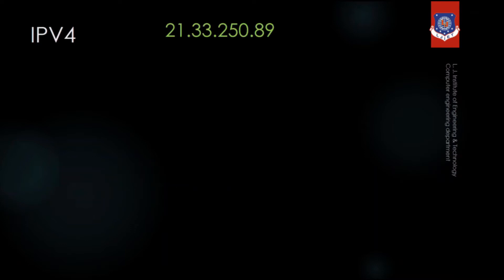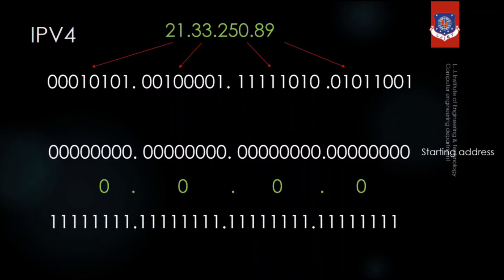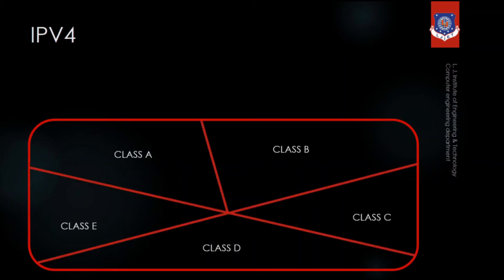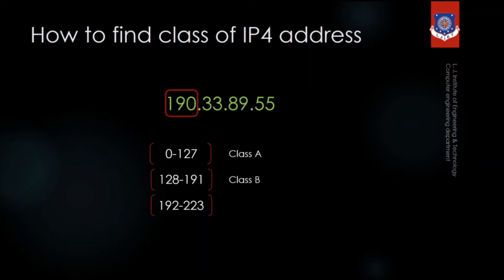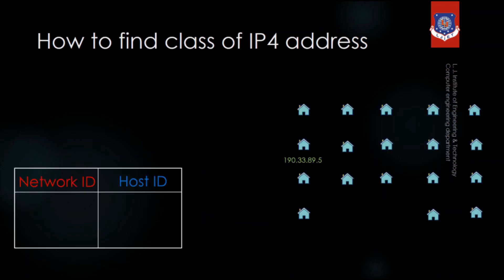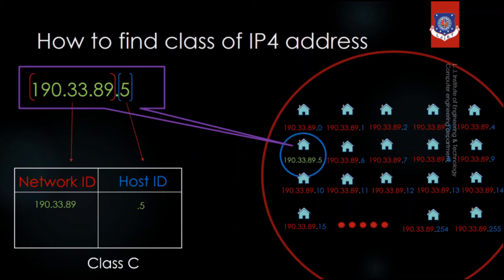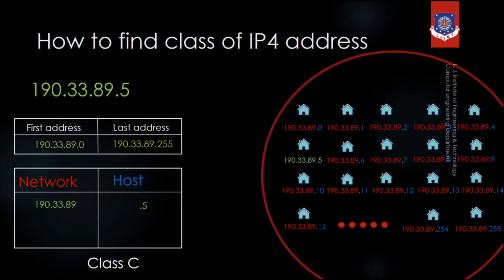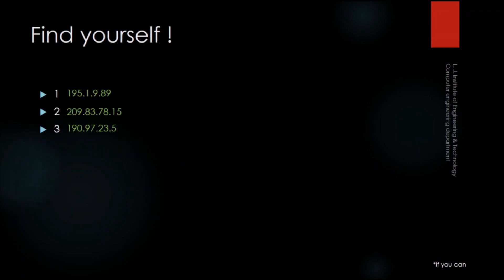More on IP address? | network layer addressing | lec 26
questions

1. how mant host possible in one class C network

2. what do you mean by network ID and host ID

3. which is better IPV4 or IPV6

4. do we still use IPV4 ? if yes then why?

5. what is unicast IP address

6. what is multicast IP address

7.  into how many class IPV4 is divided ?

Correction consider 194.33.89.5 instead of 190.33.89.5 at 05:19.